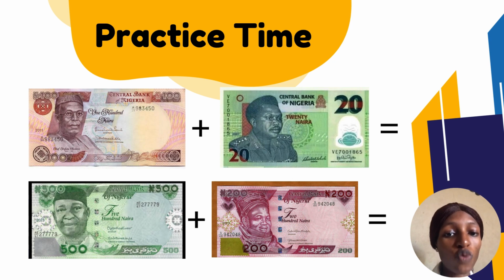Addition of Money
Addition of Money | Step-by-Step Guide & Real-Life Applications
Learn how to accurately add money amounts using simple steps and practical examples. Build essential math and money-handling skills for everyday situations like shopping and budgeting.